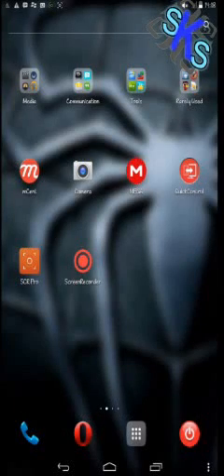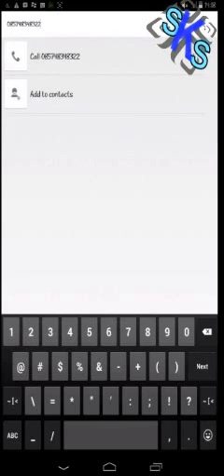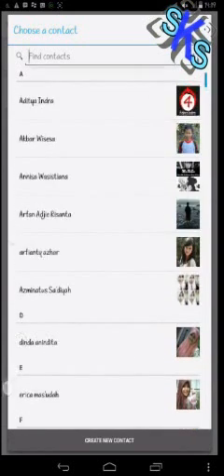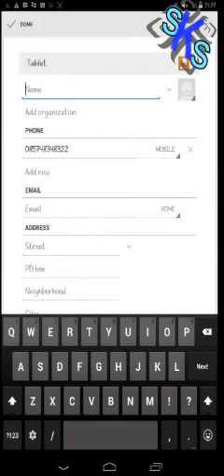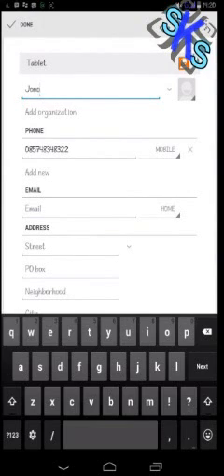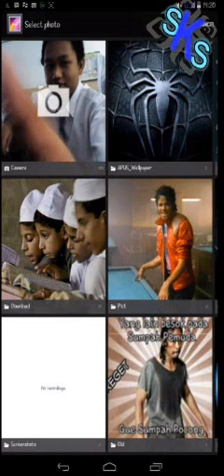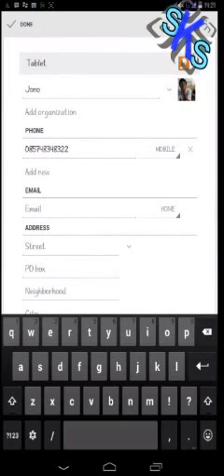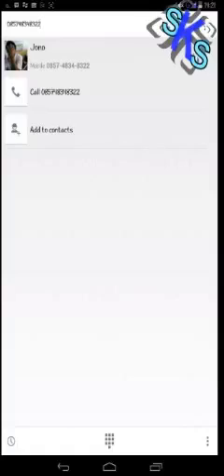How To Add Picture To Phone Contact Android OS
How to Add Phone Contact Image on Your Android

Open the Dialler on your phone. ( Telephone Icon )

Type the number that you want, example : 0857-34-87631

Select "Add to Contact" Button.
Then a pop-up will appear, Tap "Create New Contact" in the bottom of screen

Other Pop-Up will appear,Choose "Tablet".

 Nb : Note that image or picture can't be added to your contact that have been saved on your SimCard.

Then give your contact name (ex. JONO).

You can fill other blank as like as you want.

After that, Tap the People on the Grey Square and choose photo from gallery.

But if you want to take a picture with phone's camera, you can choose " Take Photo".

Choose your photo for your contact from gallery and crop it.
Save then.

You are almost done, click discard if you dislike and want to start over.

If you are feel finish, Tap "Save" button.